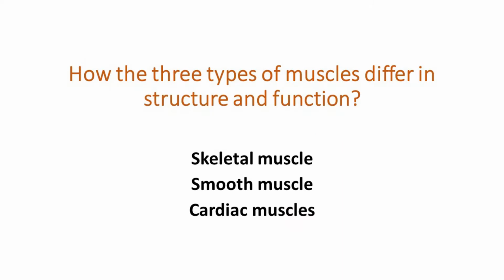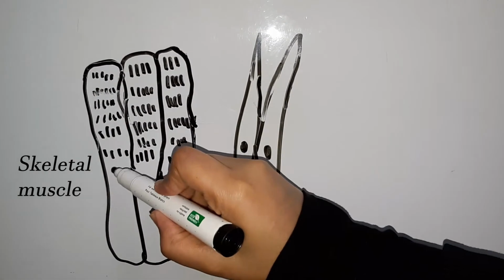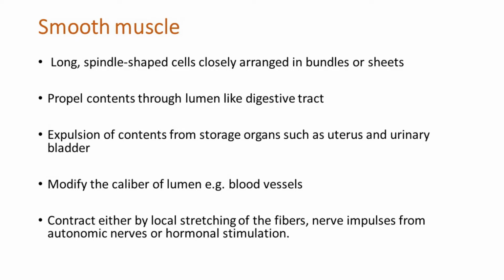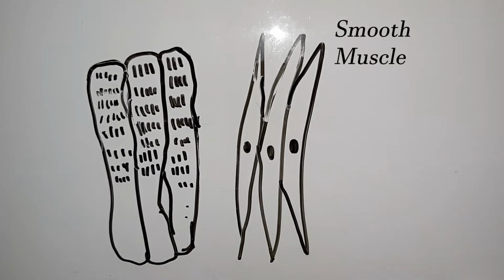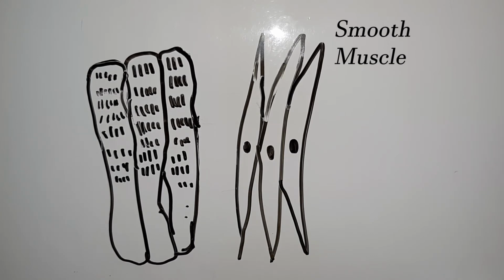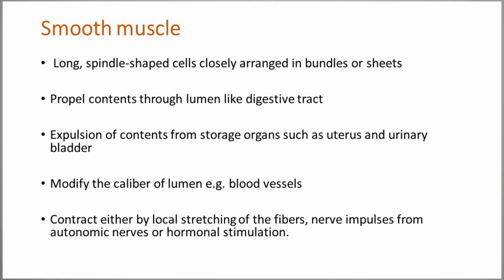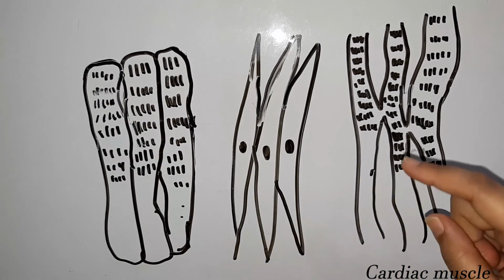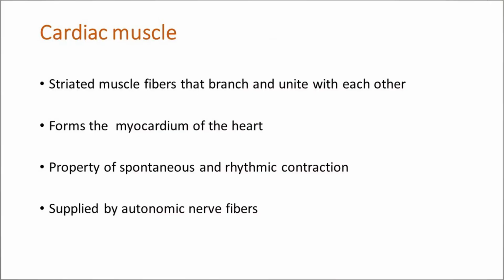How skeletal muscle, smooth muscle and cardiac muscle differ?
In this video I have tried explaining the differences between the three muscle types i.e. skeletal muscle, smooth muscle and cardiac muscle.

Reference Book: Richard S. Snell. Clinical Anatomy by Regions. 9th Edition.